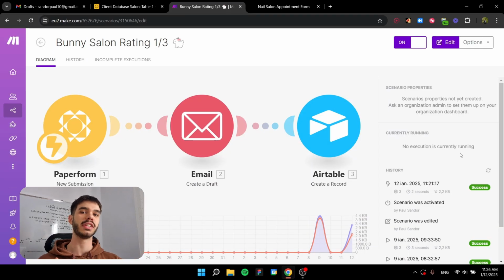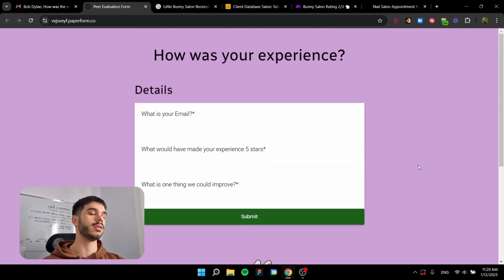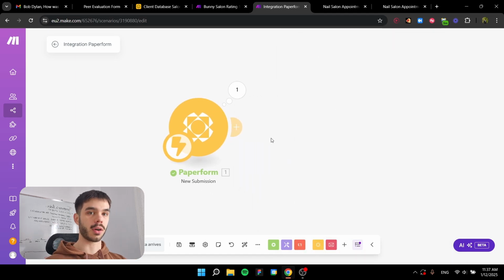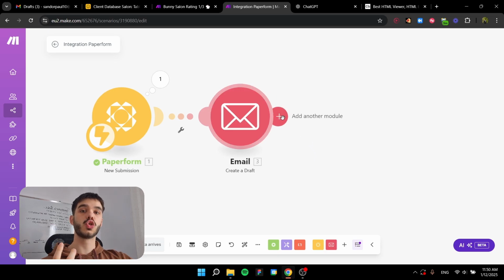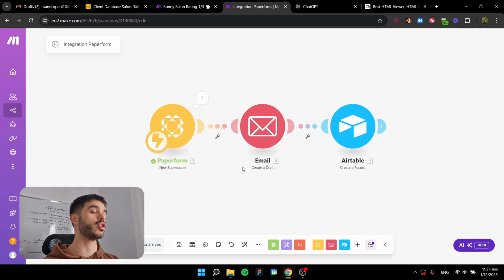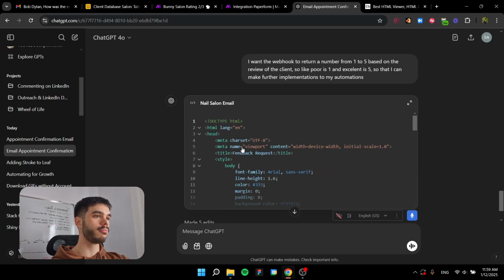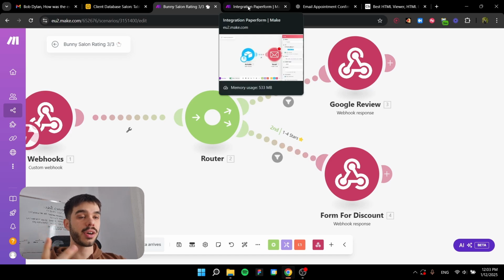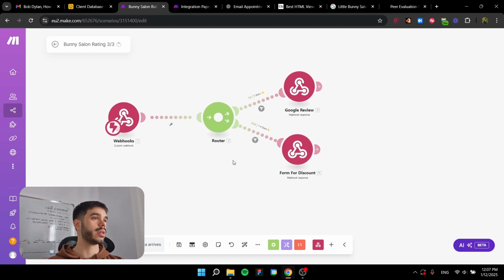Steal This 99$/month Google Review Automation for Businesses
SUMMARY ⤵️

If you cringe when you ask for a feedback or review from your client, let this system do the heavy lifting for you.

This system can be highly customizable and is beginner friendly.

With this system, you can:
✅ Streamline appointments
✅ Create and save information about your clients into a CRM
✅ Automatically send a personalized review email
✅ Use webhooks to redirect your client to your google reviews page or another form where you collect feedback and can offer discounts on next appointments.

This is a system that is automated from the client booking an appointment all the way to the client giving you feedback and reviews. It can highly help you retain clients if you use it smartly.

WHY ME?

Timestamps:

0:00 Intro
0:32 Running the automation
4:24 Explaining the first automation
6:10 Creating the first automation
14:06 Explaining the second automation
14:51 Building the second automation
17:52 Building the third automation
23:24 Outro